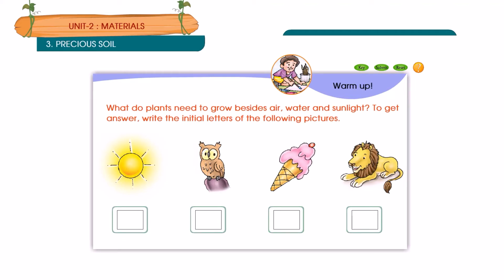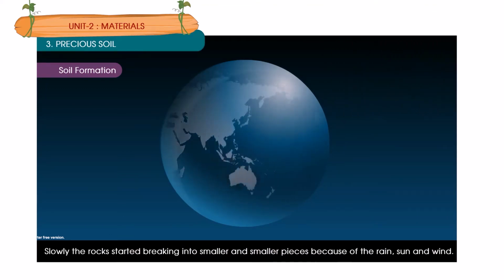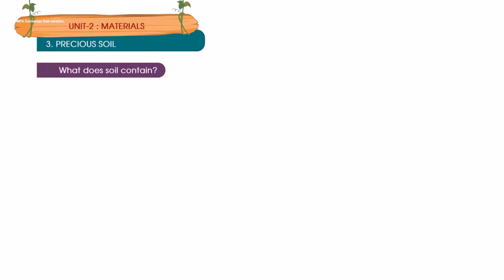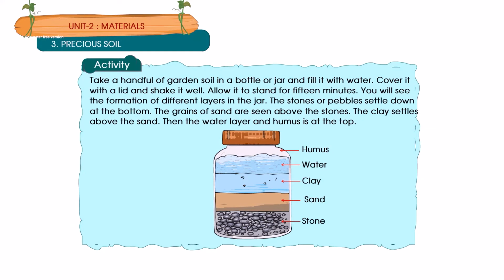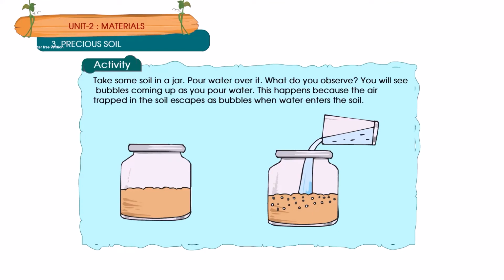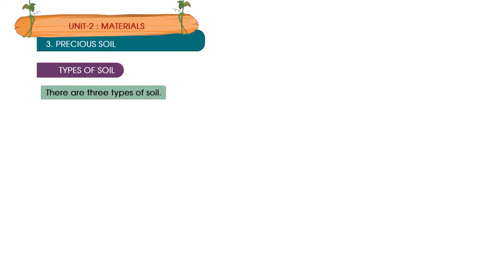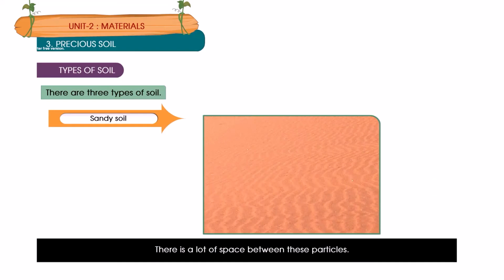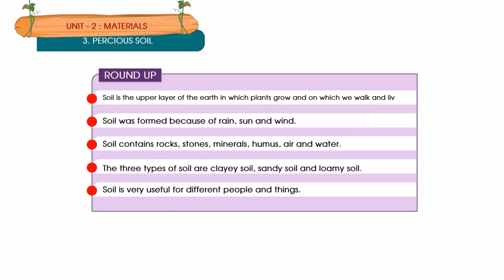BLUE BERRY ALL IN ONE | CLASS 3 | TERM 1 | SCIENCE | CHAPTER 3 | PRECIOUS SOIL